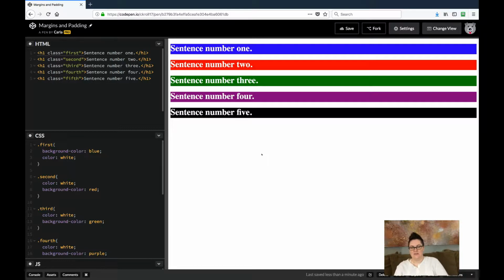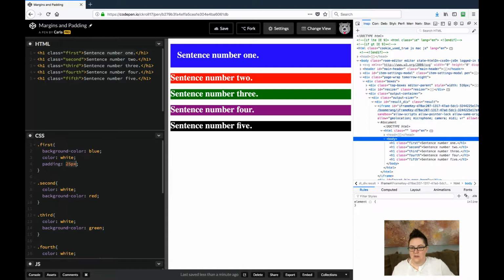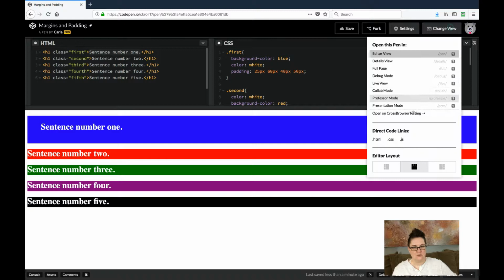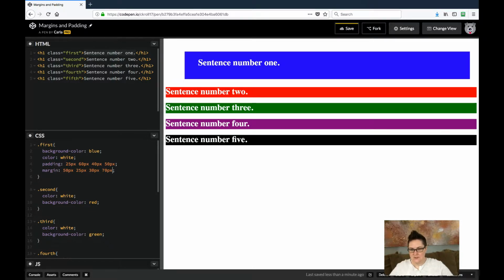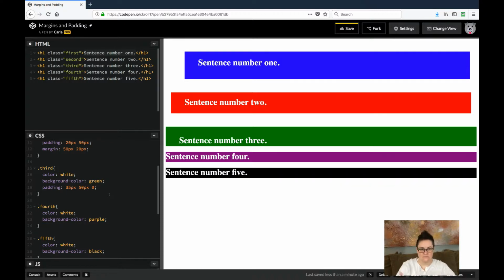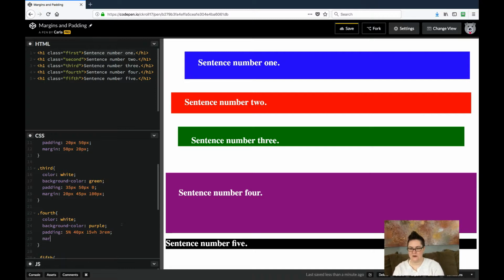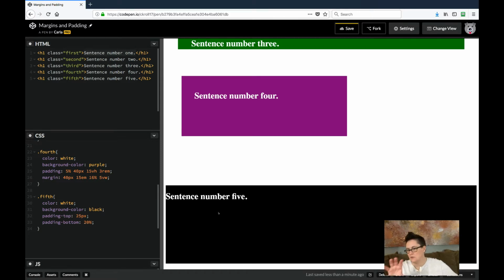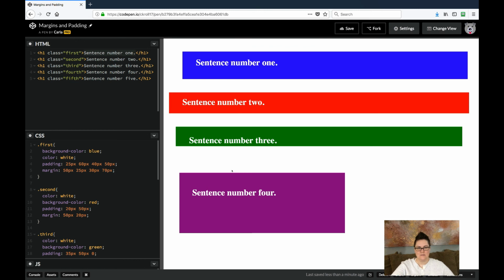Nuggets of Know #5 - Margins and Padding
This Nugget of Know goes over the basics of how margin and padding modifies a tag in our html.

When using margin:  or padding:  for all 4 sides, remember to consider each position like a clock face:
1) 12 o'clock - top
2) 3 o'clock - right
3) 6 o'clock bottom
4) 9 o'clock left
example: margin: (top)3px (right)8px (bottom)10px (left)15px;
                 margin: 3px 8px 10px 15px;

You can also use 2 numbers denoting top/bottom and left/right:
padding: 15px 5%;

If you only need to assign one direction you can use:
margin-top:                padding-top:
margin-right:             padding-right:
margin-bottom:        padding-bottom:
margin-left:               padding-left:

Are you a veteran or going to become a military veteran and interested in joining the front-end development community? Check out vetswhocode.io